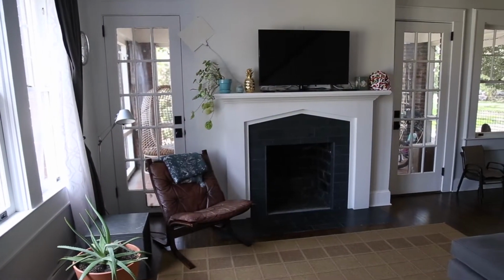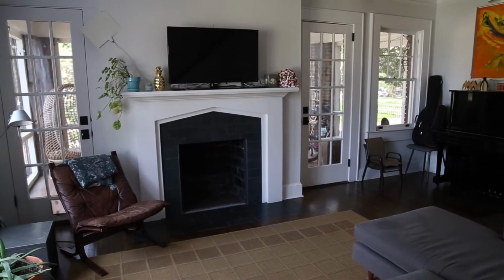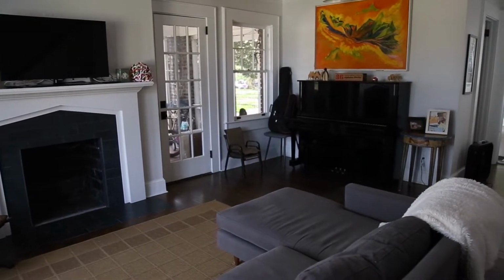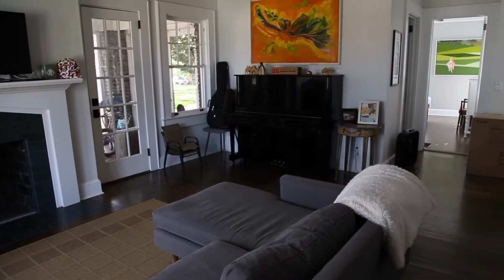Client Spotlight: Laura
We sit down with Laura as she discusses her experience renovating her historic home in Atlanta's Avondale Estates neighborhood.